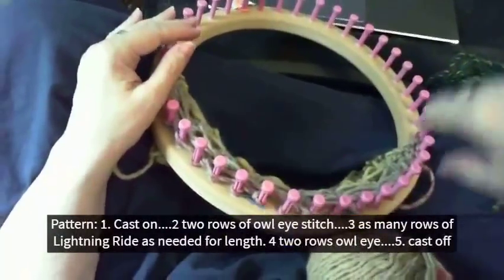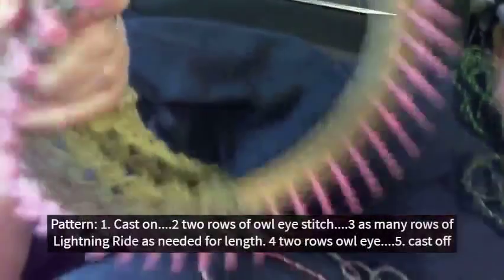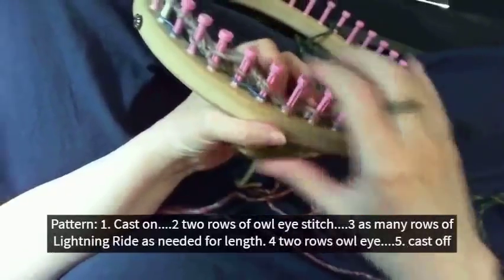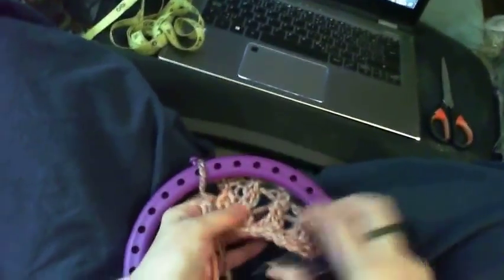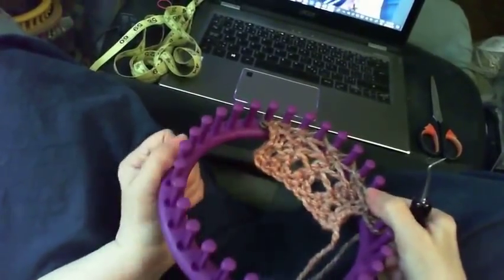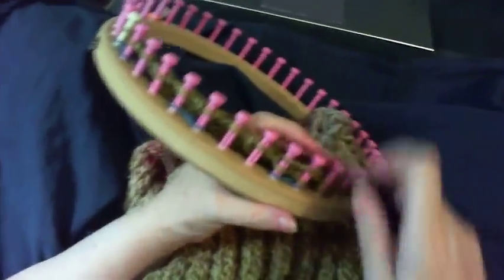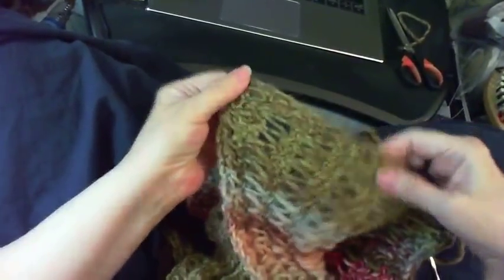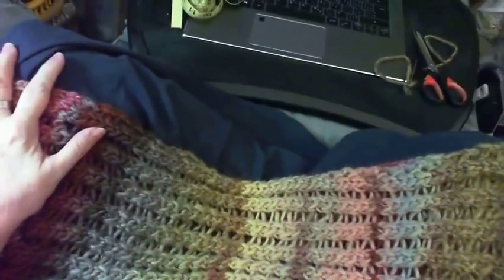Lightning Ridge Scarf Loom Knit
My Lightning Ridge Scarf is a Loom Knit no purl stitch except I did use one purl on each edge. Can be used to make blankets etc.